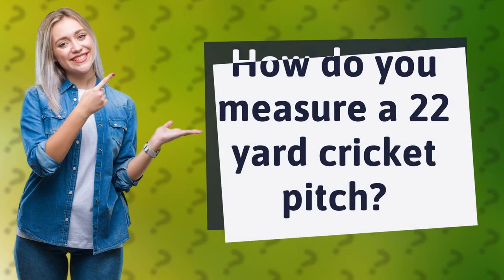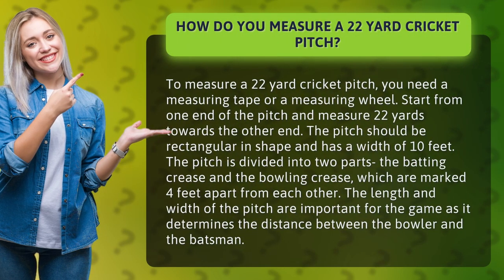How do you measure a 22 yard cricket pitch?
Get your cricket game on point with this easy guide on measuring a 22 yard cricket pitch! From measuring tape to measuring wheel, we've got all the tools you need to ensure your pitch is perfectly rectangular with a width of 10 feet. Learn how to mark the batting crease and bowling crease 4 feet apart, and discover why the length and width of the pitch are crucial for the ultimate cricket experience.